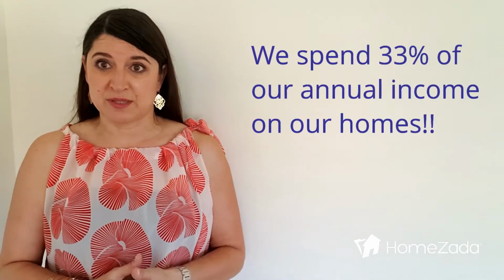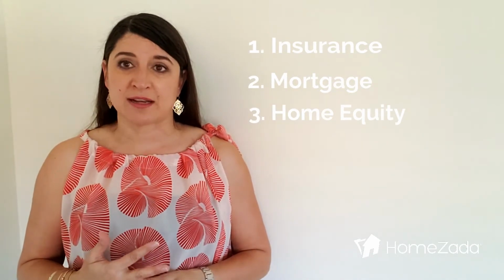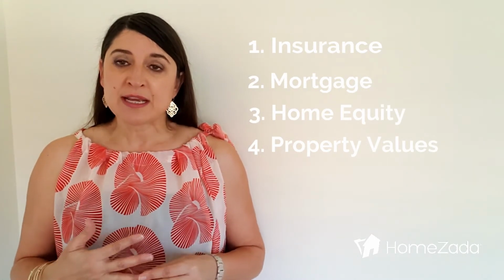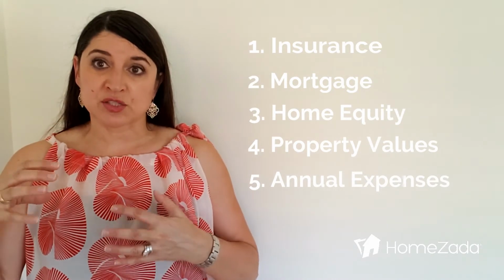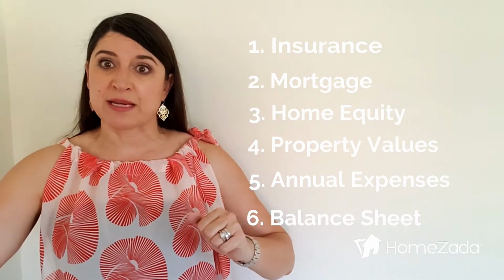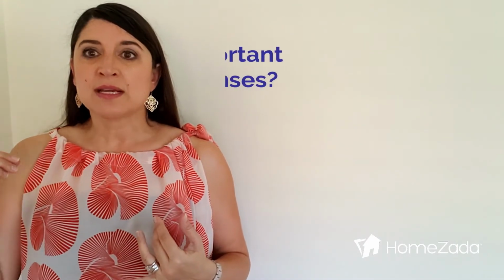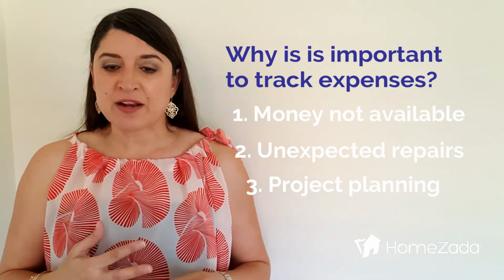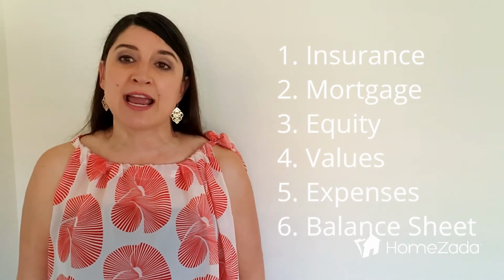Six Types of Home Finances to Track in HomeZada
There are six types of home finances that you can track in HomeZada on its finances tab. They are:
1. Insurance
2. Mortgage
3. Home Equity
4. Property Values
5. Annual Expenses
6. Mini Balance Sheet

Know exactly what you are spending on your home.

Why is it important to track your home expenses.
1. You may not have the money for unexpected expenses
2. Without proper maintenance, you may have unexpected repairs that costs money.
3. Project planning to manage budgets so that they do not go over and cause challenges as a homeowner.
4. Manage stress that can come from unexpected expenses.